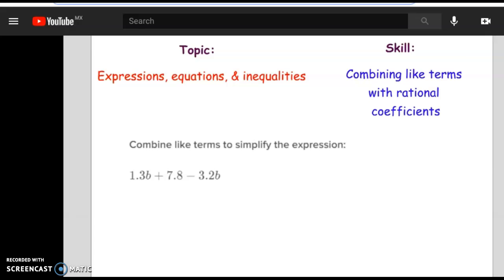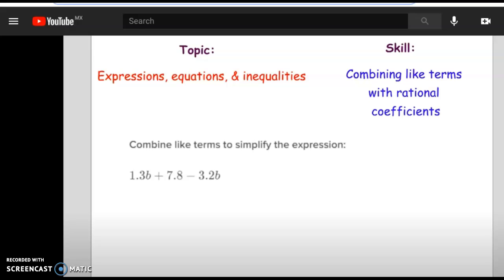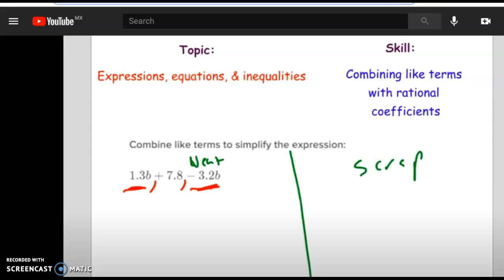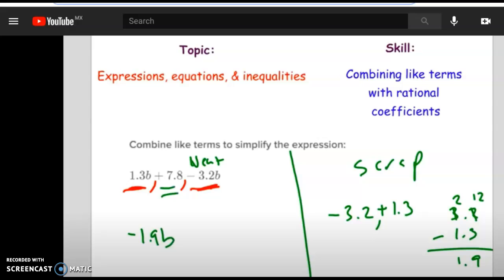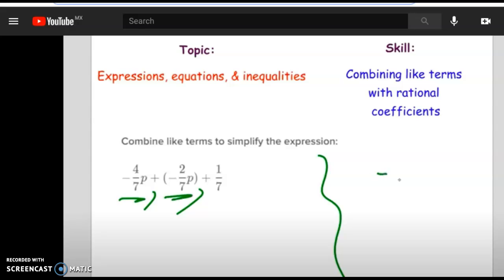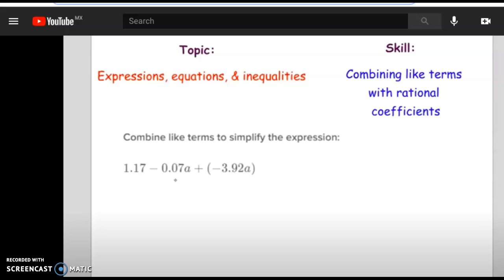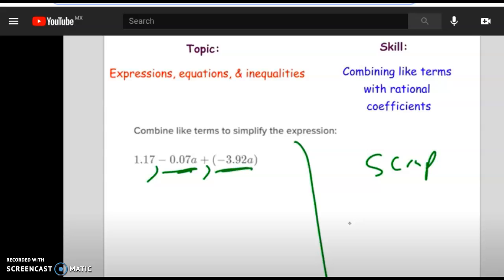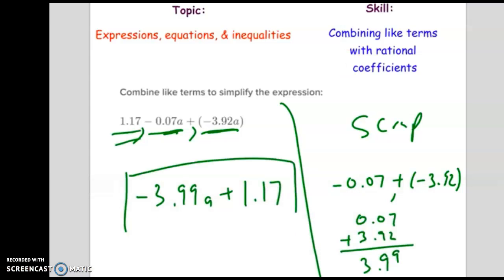Simplifying Algebraic Expressions